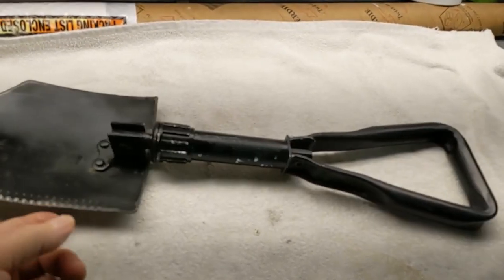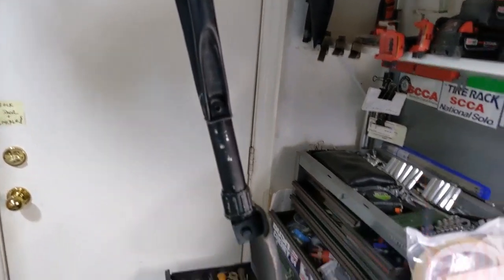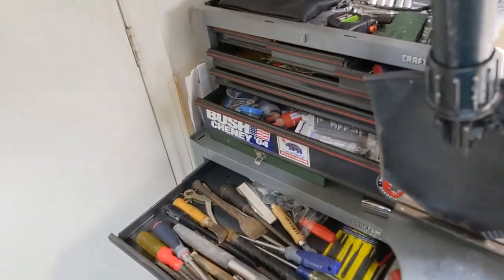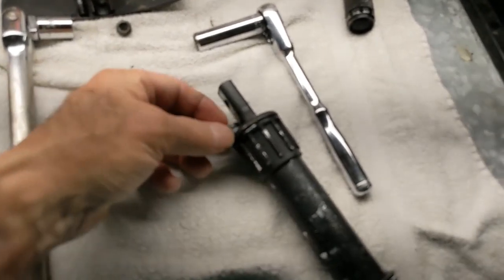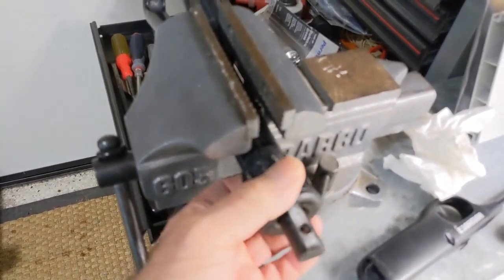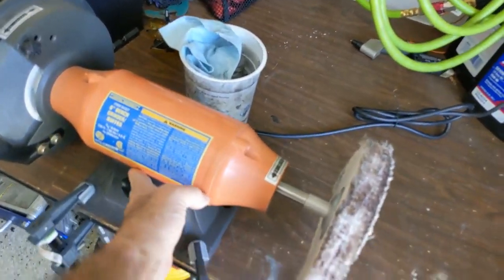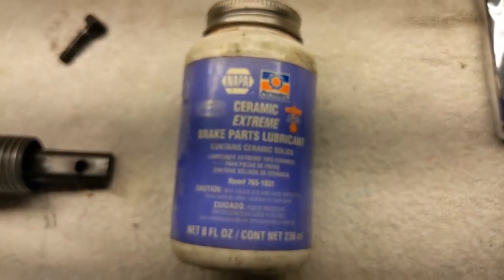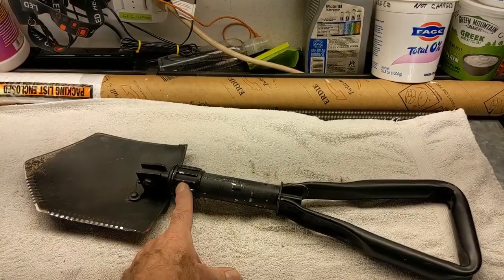Tools Ames E tool by US Military froggy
Attempt all work at your own risk. The publisher bears no responsibility for improper or unsafe repairs, injury, or damages to property that may result from your work or this video.